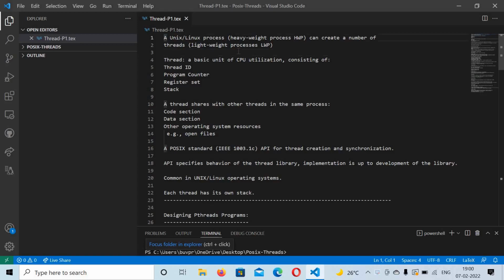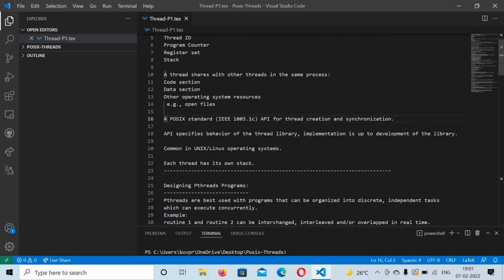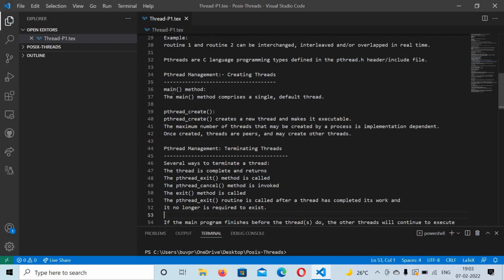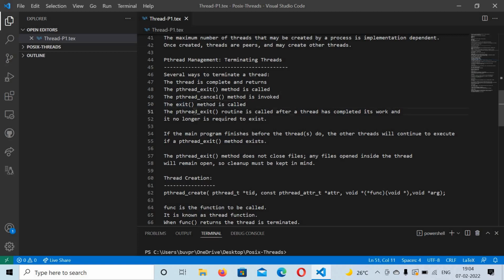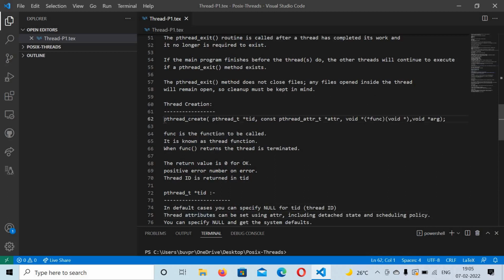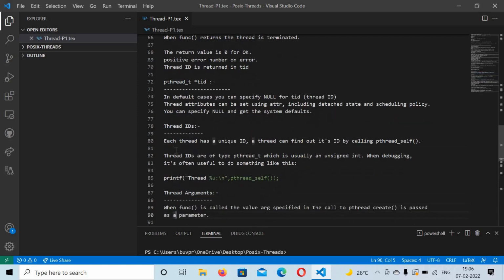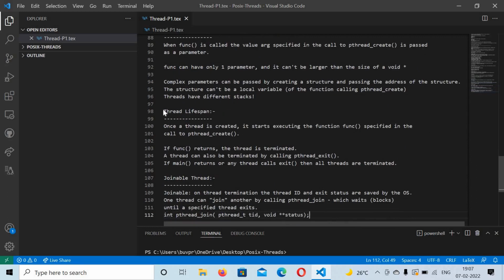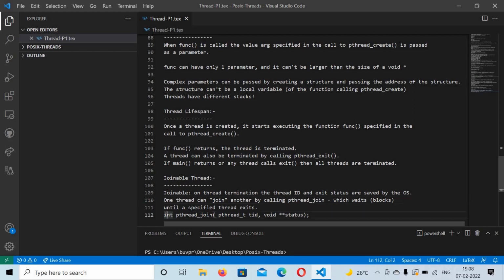P1 Introduction To Multithreading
This video uses pthread concepts to introduce multithreaded software